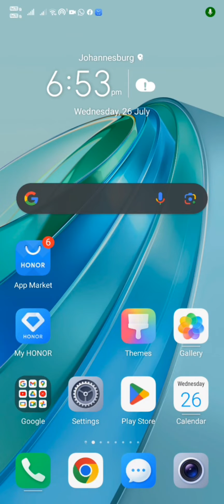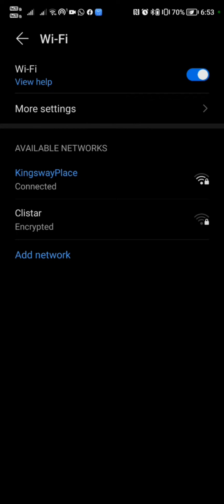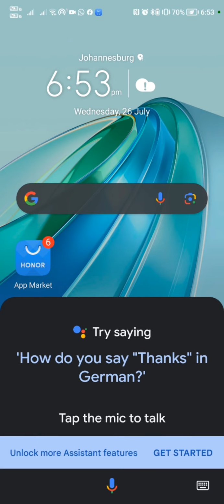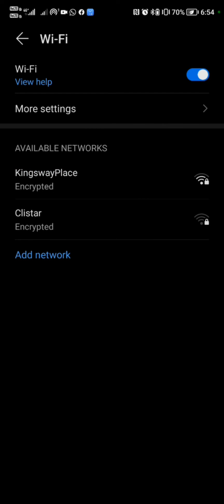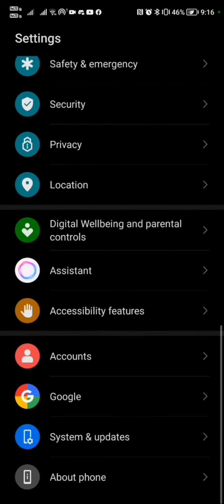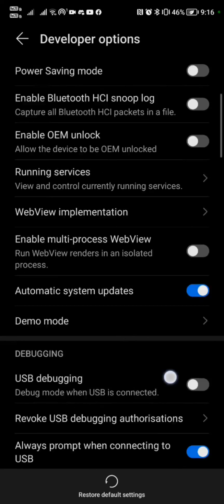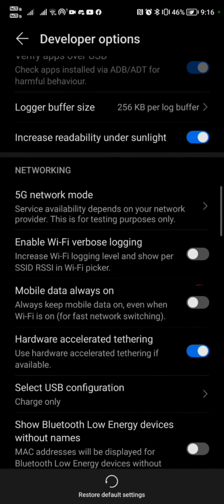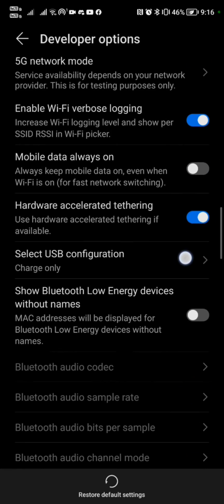How To Fix WiFi Keeps Disconnecting Android